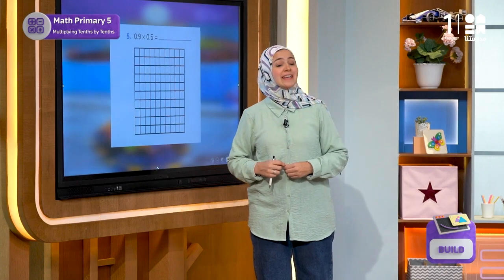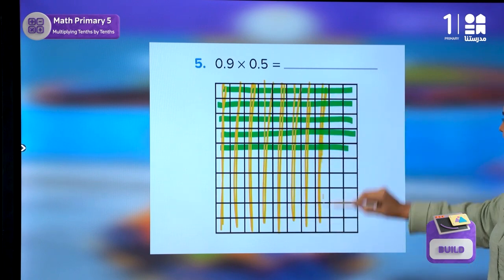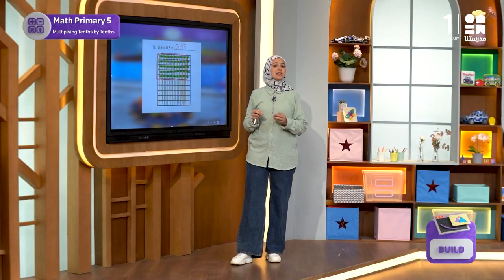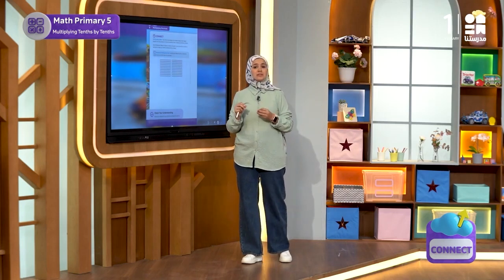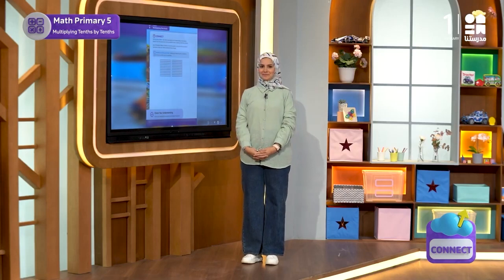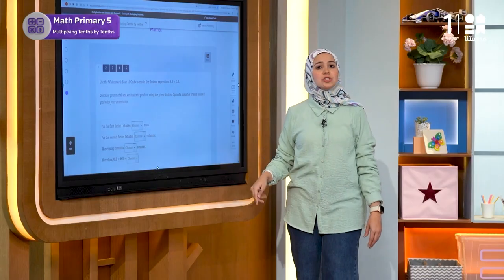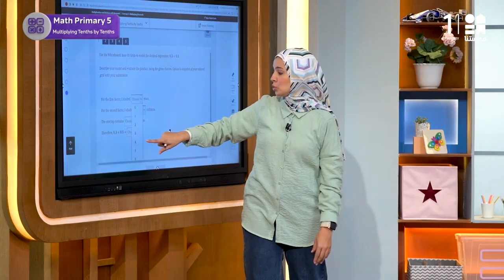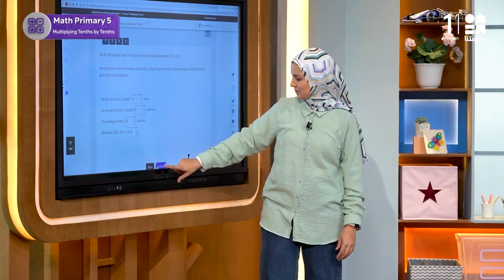Multiplying tenths by tenths | Math | الصف الخامس الابتدائي